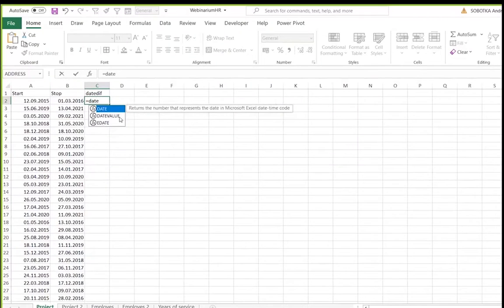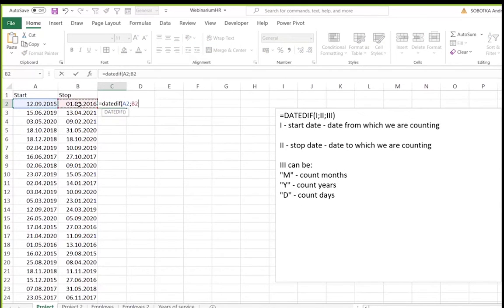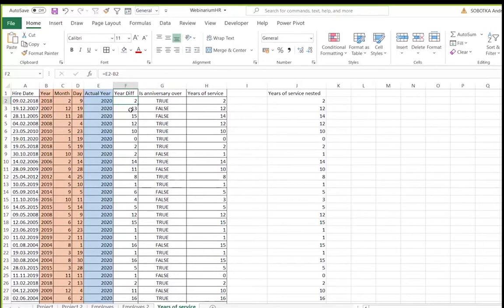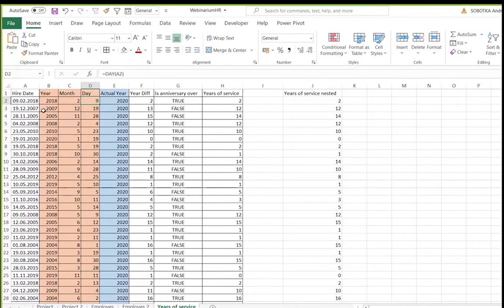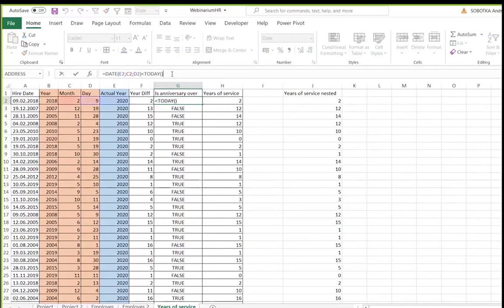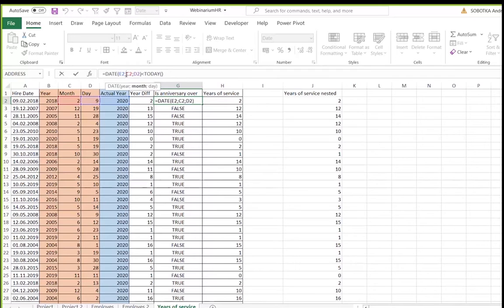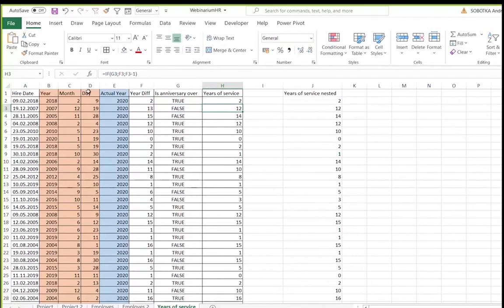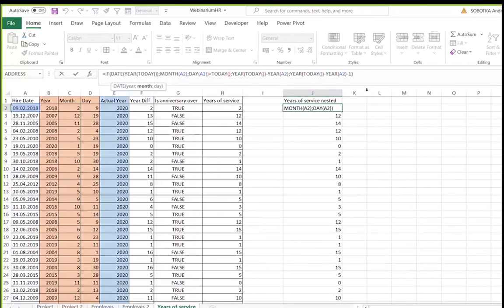Szkolenie Excel dla HR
Mamy dobrą wiadomość! Po pomyślnym przyjęciu naszych pierwszych kierunkowych szkoleń dla księgowości chcielibyśmy zaprosić Was na następne. Tym razem pokażemy Ci kilka rozwiązań obliczeniowych i do zarządzania danymi. Dlatego rozpoczynamy szkolenie Excel dla HR. W tym artykule przybliżymy zakres takiego przykładowego szkolenia. Oczywiście zawsze szczegółowy i ostateczny plan kursu ustalamy z klientem. Planujemy stworzyć więcej serii takich jak ta konkretna i będą one dedykowane różnym działom firm i przedsiębiorstw oraz korporacji. Dodatkowo pokażemy Ci kilka rozwiązań, ciekawostek i różnych sztuczek ze wszystkich poziomów.  WIĘCEJ INFORMACJI I ZAPISY ZNAJDZIESZ NA: